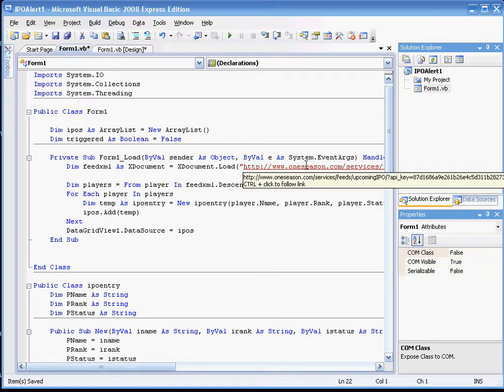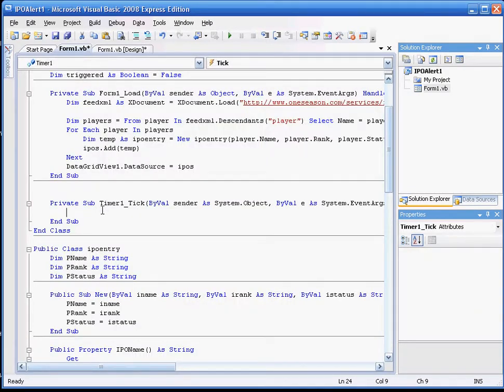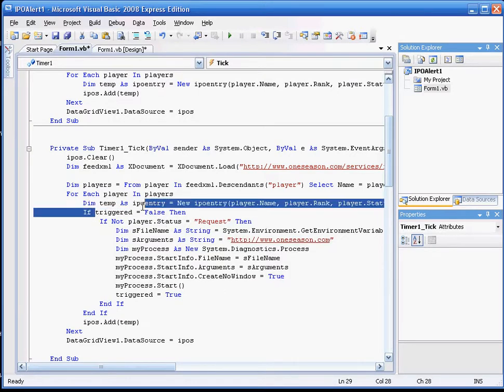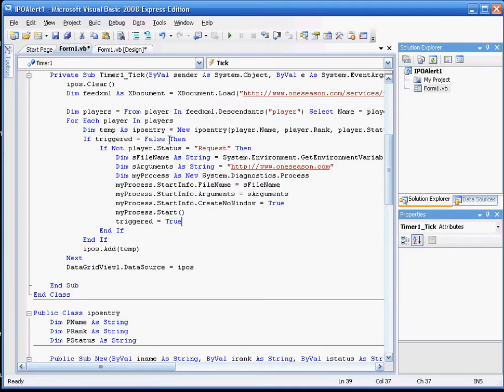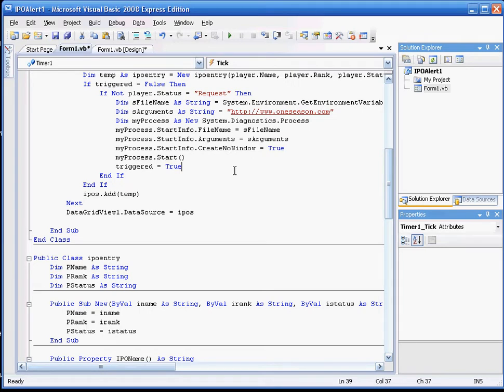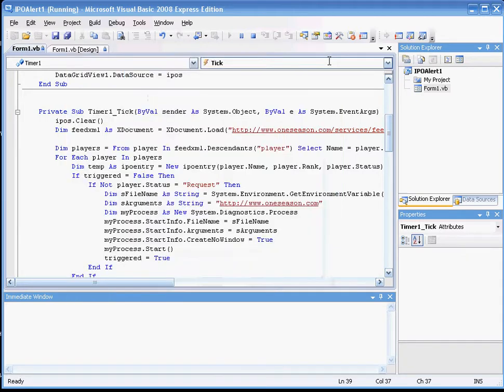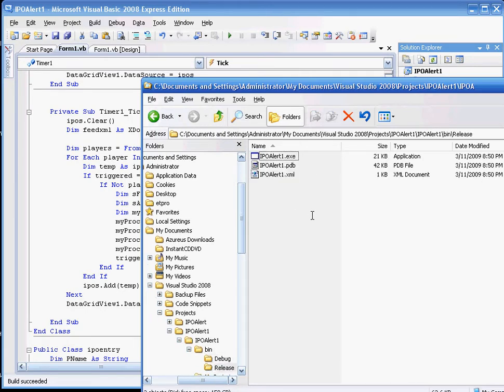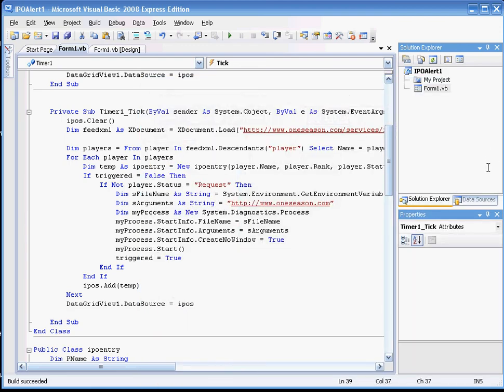Create your own OneSeason.com IPO Alert part 3